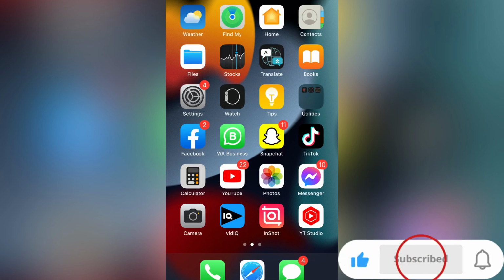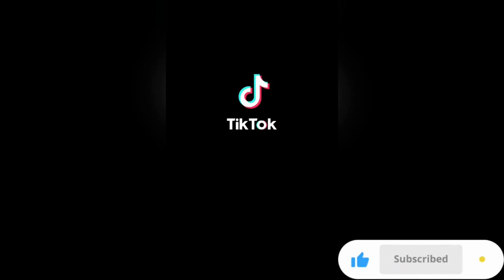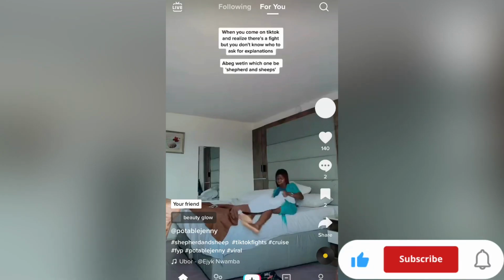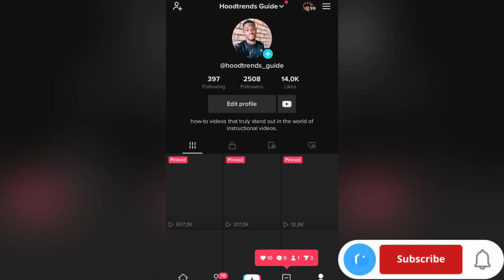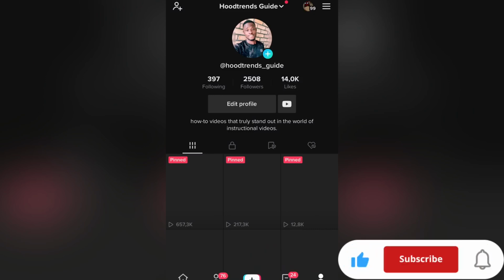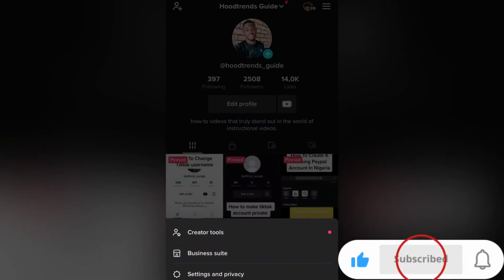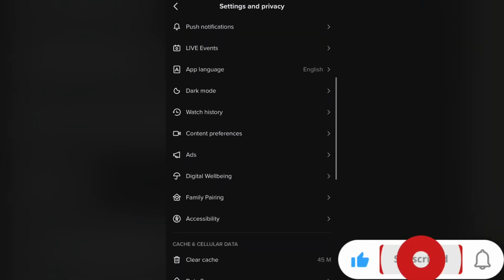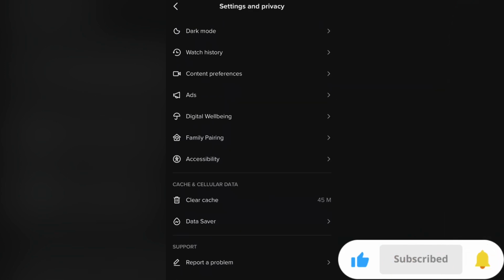How To Clear Cache On Tiktok 2023 | Best Method For IPhone And Android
In this tutorial video, you will learn how to clear cache on tiktok with a simple step.

how to clear cache in tiktok app from phone
how to clear cache in tiktok from iphone
how to clear cache tiktok
how to clear tiktok app cache
how to clear tiktok cache
how to clear tiktok cache on android
how to clear tiktok cache on iphone
tiktok clear cache